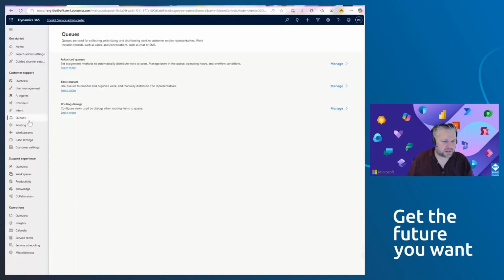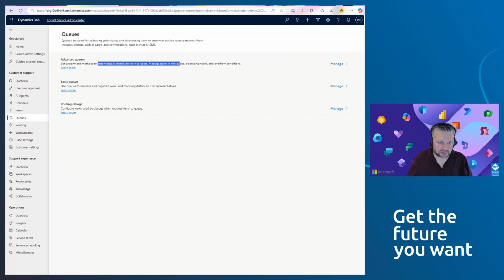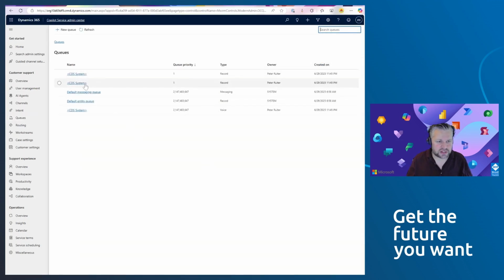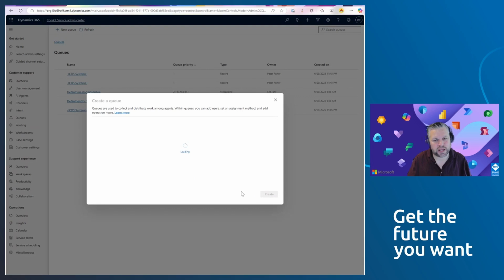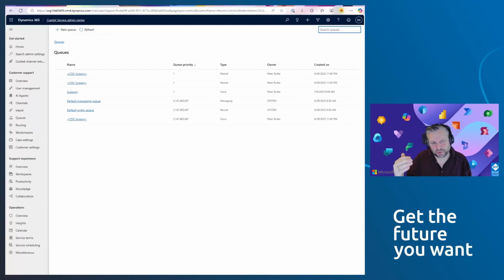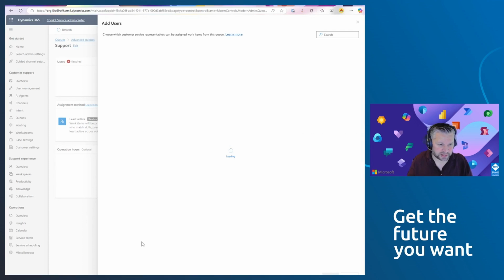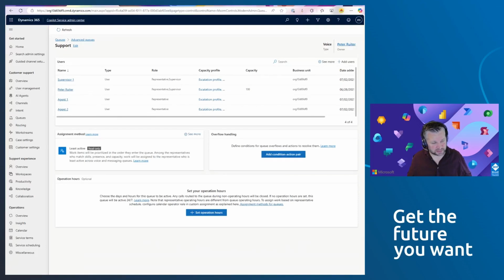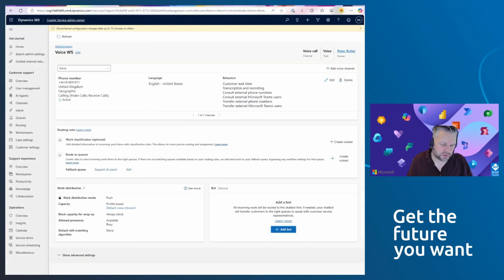1.9 - Concept of Queues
In this video we will go over the concept of queues for the Microsoft Dynamics Contact Center